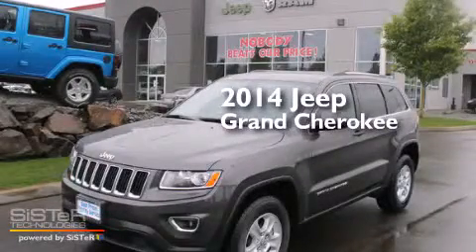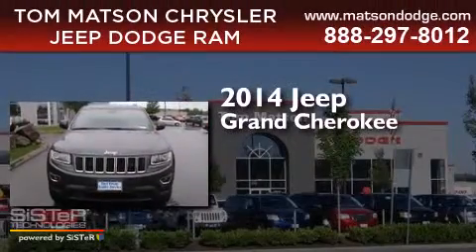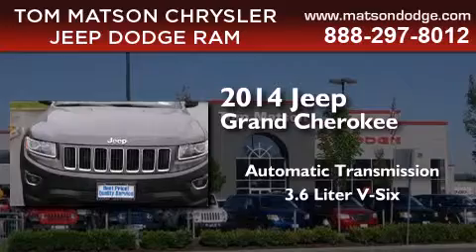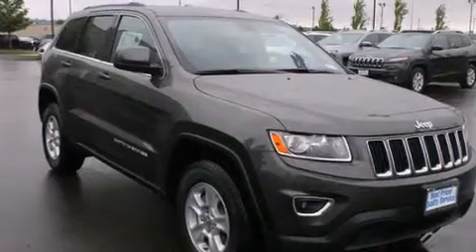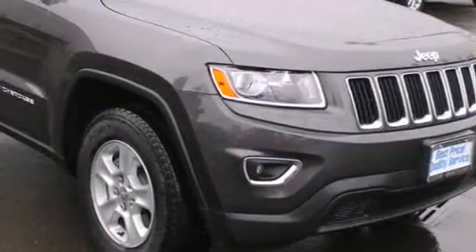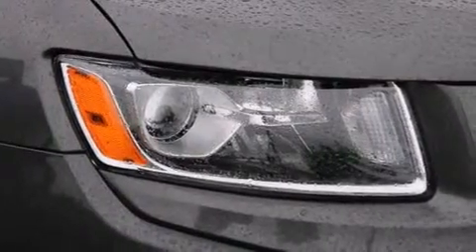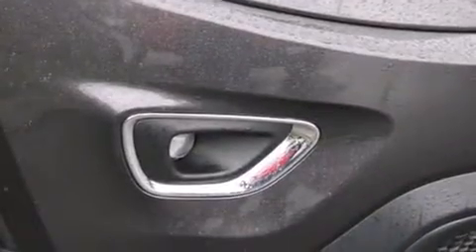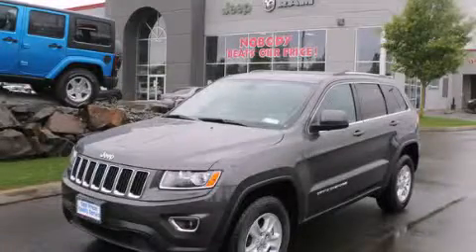2014 Jeep Grand Cherokee Kent WA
We've been honored to serve the Auburn WA area , we promise that your experience at our dealership will exceed your expectations ! Year : 2014 Make : Jeep Model : Grand Cherokee Engine : 3.6L V6 Trans . : Automatic Exterior : Granite Crystal Interior : Black Tom Matson Dodge 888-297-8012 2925 Auburn Way N. Auburn , WA 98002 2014 Jeep Grand Cherokee Auburn WA